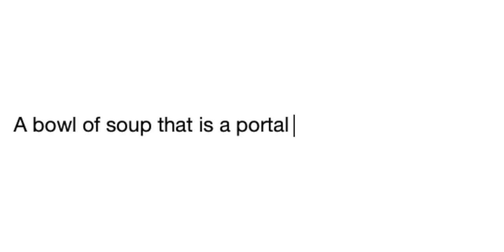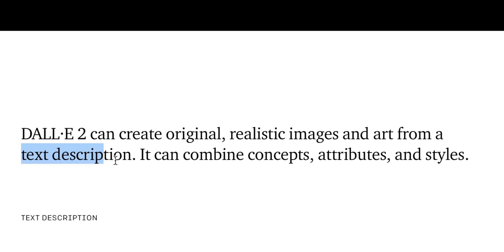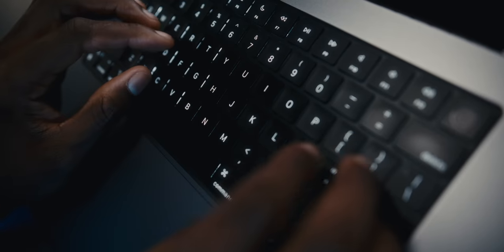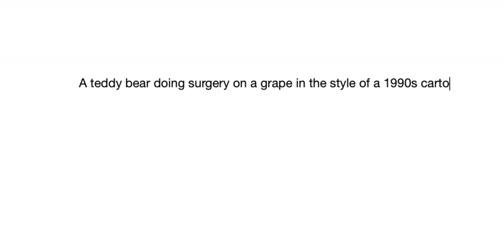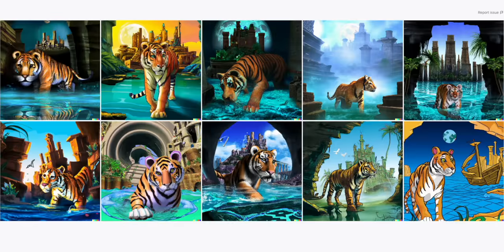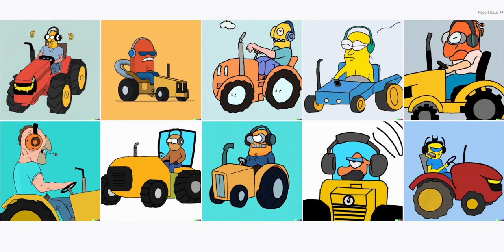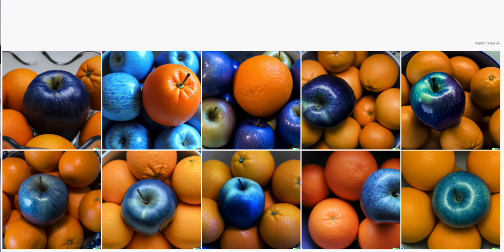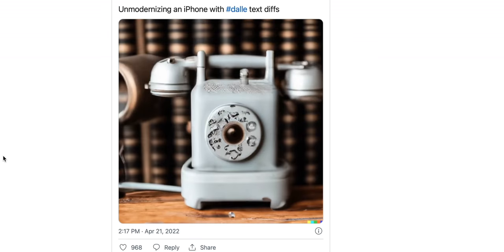DALLE: AI Made This Thumbnail!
DALL-E 2 is an AI that can draw anything you ask it for. It's terrifying and amazing at the same time.